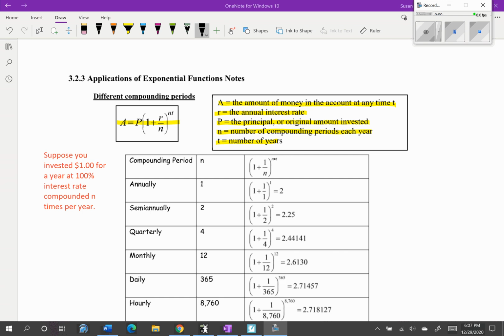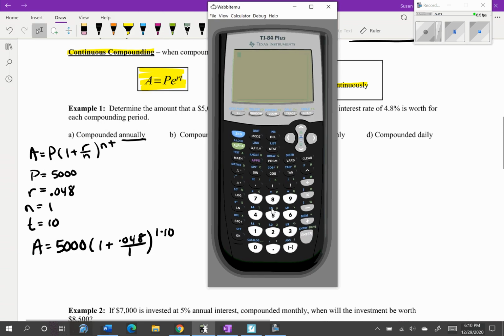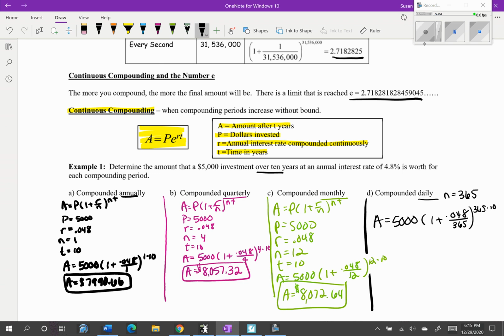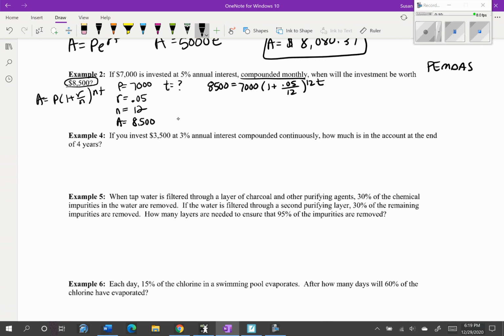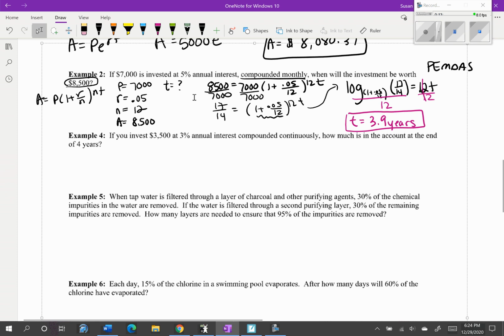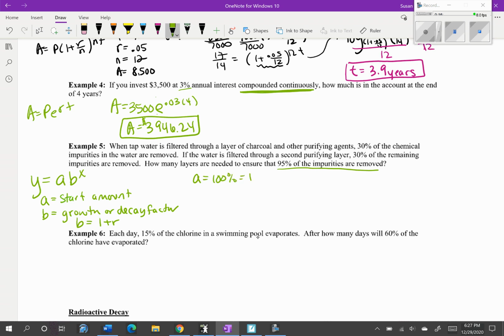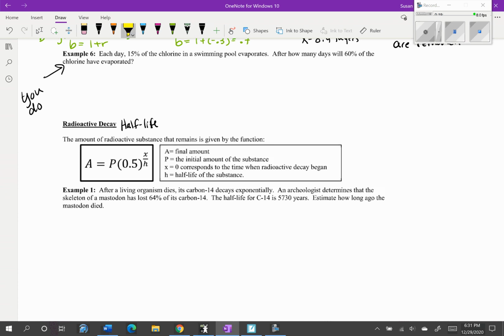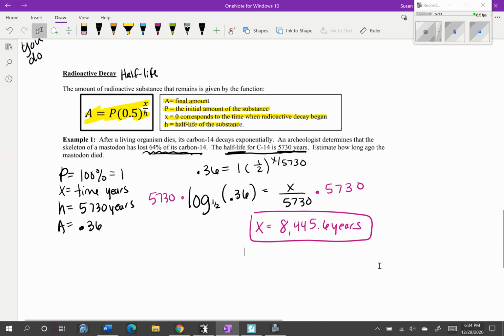Applications of Exponential Functions